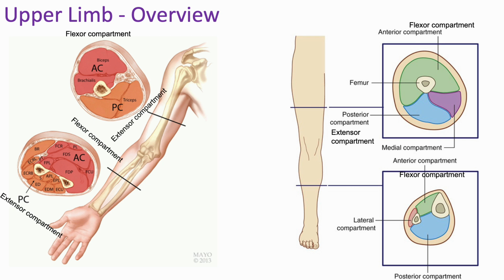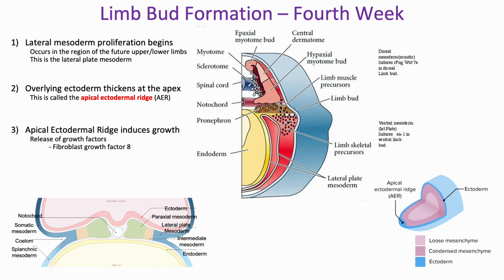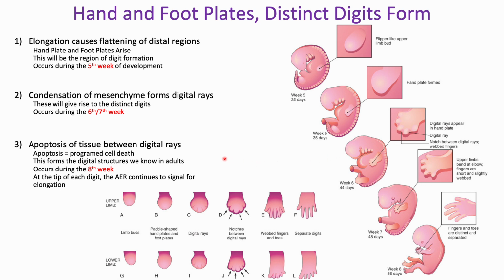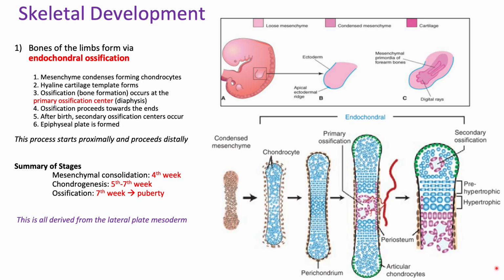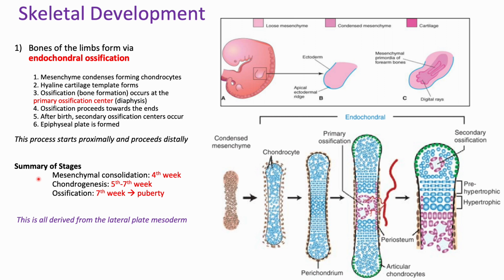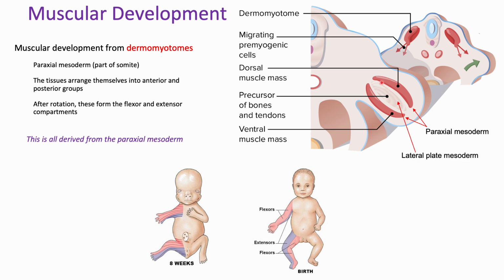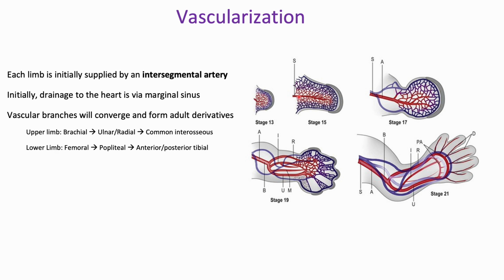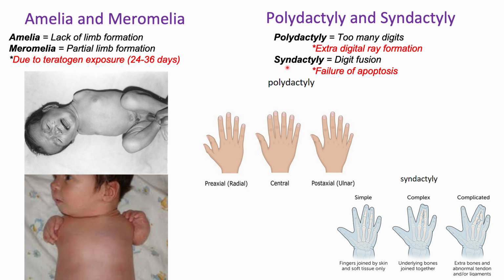Limb Development - Embryo